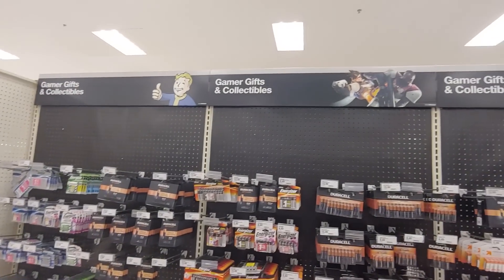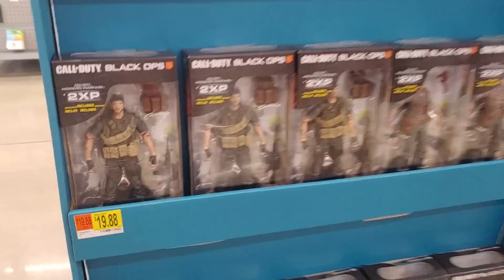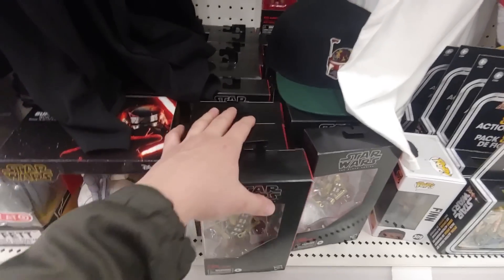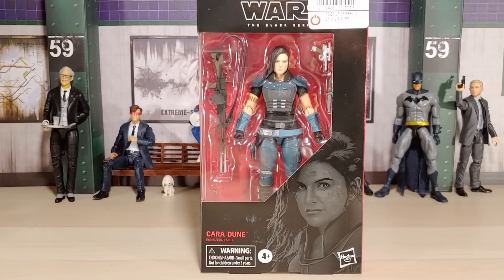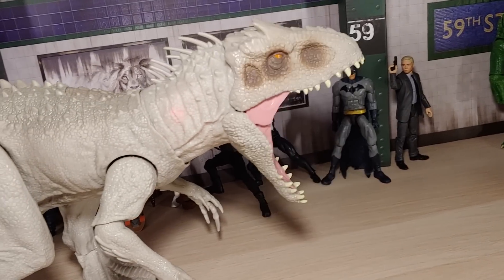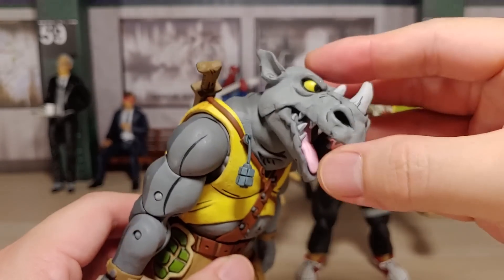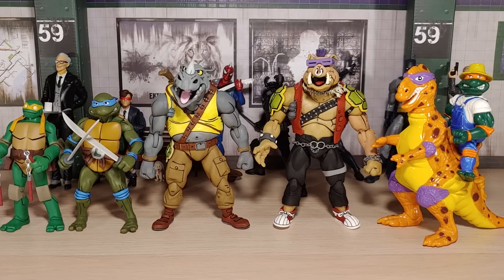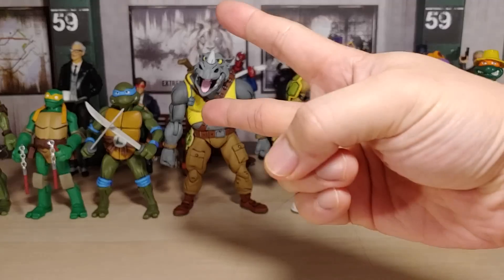Toy Hunting Marvel Legends | NECA Bebop & Rocksteady 2pk | 1000 SUBS GIVEAWAY!!!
***This video is intended for viewers who are of ages 13 and up***

1.) You have to subbed to the channel
2.) Like this video.